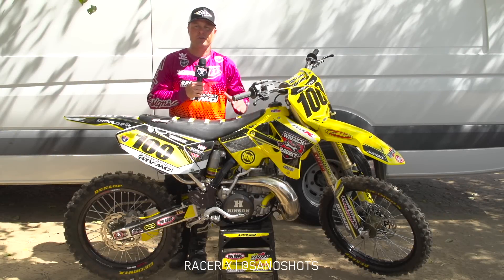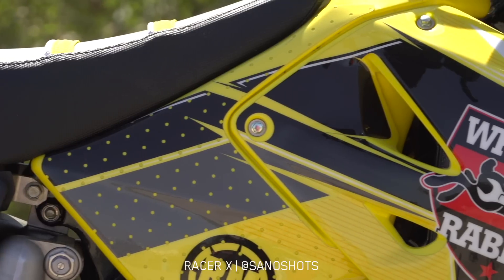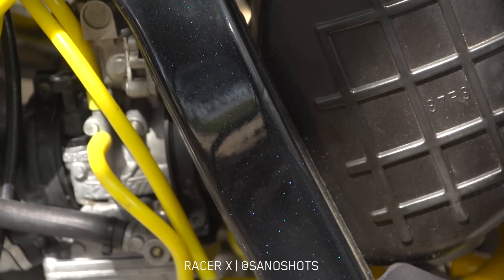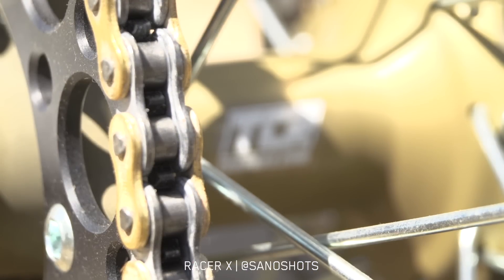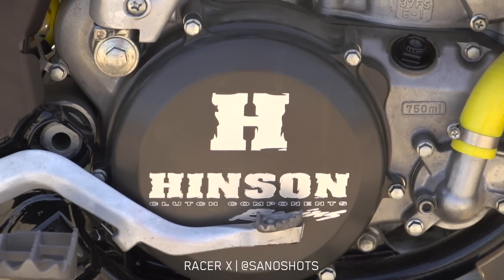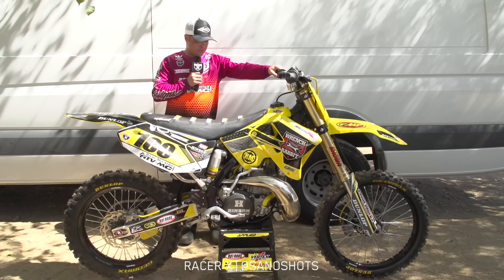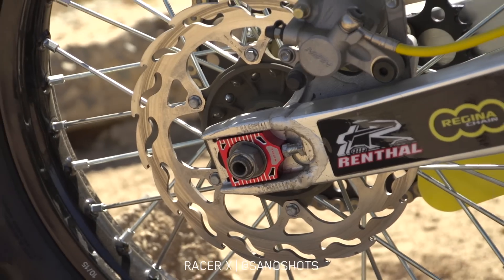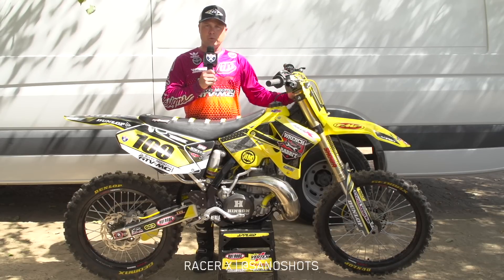Racer X Films: 2006 Suzuki RM250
We took a trip down memory lane to bring this 2006 Suzuki RM250 two-stroke back to “Yellow Magic” status.

Millennium Technologies
Strip, Repair Damage, Re-Plate Cylinder

Crank Works
Crank Balancing

Wrench Rabbit
Hot Rods Bottom End Kit with Complete Crankshaft, Main Bearing, Seal Kit, Transmission Bearing Kit, Hot Rods Counter Balancer Kit, Hot Rods Water Pump Repair Kit, Vertex Piston Kit, Vertex Complete Gasket and Oil Seal Kit, Hot Cams Cam Chain

ICW
Radiator Straightening

Uni Filter
Two-Stage Air Filter

FMF Racing
Factory Fatty Exhaust (non-chrome), Shorty Silencer

MotoTassinari
V-Force Reed Cage

Pivot Works
Steering Stem Bearing Kit, Linkage Rebuild Kit, Fork Rebuild Kit, Shock Rebuild Kit

Renthal
Front Sprocket, Rear Sprocket, 604 Fat Bars, Tacky Grips

Dunlop
MX 3S Front (80/100-21)
MX 3S Rear (110/90-19)

DeCal Works
Semi-Custom Graphics Kit, Pre-Printed Number Plate Backgrounds

Works Connection
Elite Clutch Perch, Front Brake Lever, Stand, Frame Guards, Brake Caps, Oil Filer Plug

TCR Wheels
Custom Turned and Anodized Stock Hubs

Polisport
Full Bike Plastic Kit, Updated Front Number Plate and Fender

Applied Racing
Triple Clamp Set- Fender Holes to Fit 2016 RM-Z Front End

San Diego Powder Coating
Sandblasting, Powder Coating with Super Durable Clear, and Race Prep Masking

CV4
Formed Silicone Coolant Hoses, High-Pressure Radiator Cap, Carb Hoses

Motion Pro
Titan Throttle Tube

Factory Connection
Suspension Rebuild and Service